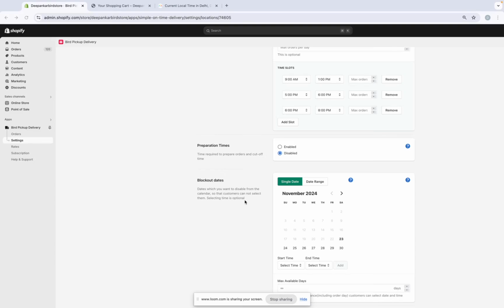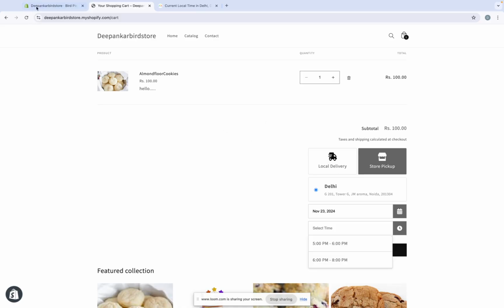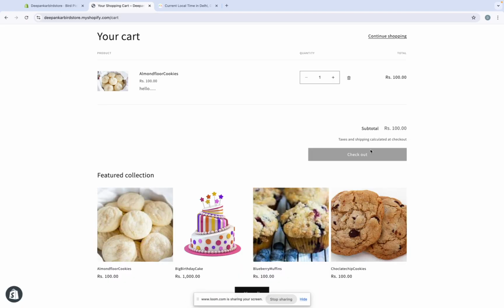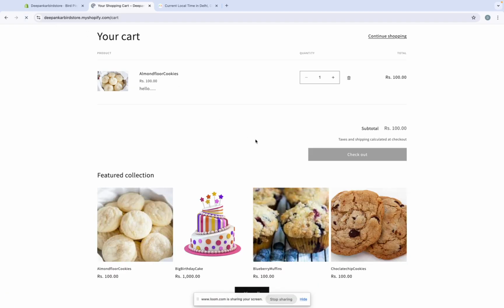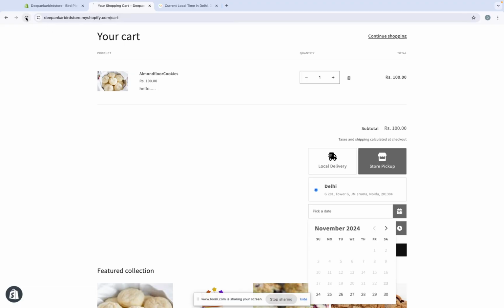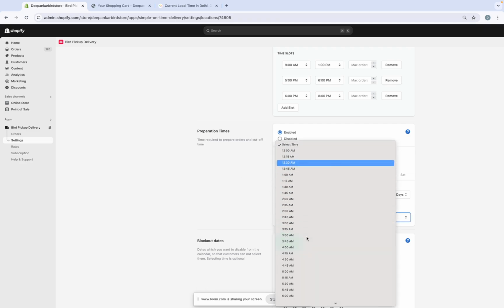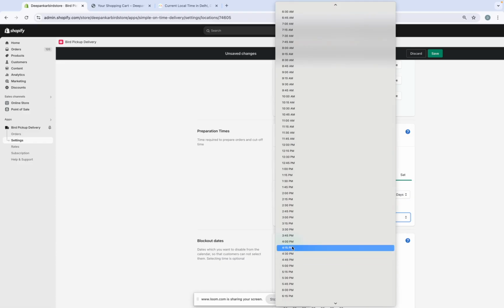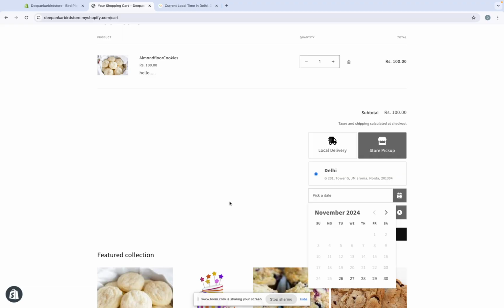Shopify Order Cut-Off & Lead Times for Pickup and Delivery | Bird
Set preparation time and cutoff time in BirdChime so customers can only book pickup or delivery slots you can actually fulfill. No more 4pm orders for a 5pm slot when you need an hour of prep.

In this video:
• Set preparation time in hours demo uses 1 hour for almond flour cookies. At 4 p.m. the 5-to-6 p.m. slot disappears from checkout because the customer can't physically receive the order in time
• Set preparation time in days switch the same setting to 1 day, today's date (Nov 23) disappears from the calendar, customer can only book from tomorrow onward
• Customize preparation time per day demo sets Monday-Friday at 1 day, Saturday and Sunday at 2 days. On a Saturday, customer can't book today or tomorrow, earliest available is Monday
• Set a cutoff time demo uses 4 p.m. as the daily cutoff with a 3-day lead. After 4 p.m., the 3-day rule kicks in, so a Saturday-evening shopper sees Tuesday as the earliest available pickup date
Who this is for: Shopify merchants whose products need real prep time before they can go out the door. Bakeries baking custom cakes. Florists assembling bouquets. Butchers cutting to order. Coffee roasters roasting same-day batches. Meal-kit brands packing the day before. Any store that's had a customer book a slot you couldn't physically deliver against.
How prep time and cutoff time work together: prep time enforces a minimum lead  "I need at least X hours/days from the moment an order comes in." Cutoff time adds a daily deadline "after X o'clock, today is over for new orders." Use prep time alone if your prep window is constant. Add cutoff time when you also have a daily "we're done accepting orders for the day" moment that's earlier than your closing time. Bakeries usually want both: a 24-hour minimum prep, AND a 4 p.m. daily cutoff so anything after 4 p.m. counts as the next day.

Common merchant scenarios:
The Saturday bakery scenario. You run a custom-cake bakery that needs 2 days lead on weekends because Saturday-Sunday is when wedding cake orders pile up. Switch preparation time to "customize by day," set Monday-Friday at 1 day, Saturday and Sunday at 2 days. A customer ordering Saturday morning sees Monday as the earliest pickup Sunday gets skipped automatically because of the 2-day Saturday rule.
The florist Mother's Day scenario. You need 6 hours minimum to assemble bouquets on regular days, but on Mother's Day you need 12 hours because volume spikes. Either bump preparation time temporarily, or set a Mother's Day cutoff time of, say, 8 a.m. with a 24-hour lead so orders placed after the morning Mother's Day rush automatically slip to the next day.
The 4 p.m. cutoff scenario. You close at 6 p.m. but everything ordered after 4 p.m. realistically can't ship today because you're already closing down. Set cutoff time to 4 p.m. with a 1-day lead, and Shopify checkout stops offering today's pickup or delivery slots the moment the clock hits 4 p.m. The customer sees tomorrow as the earliest option instead of trying to book a slot
you can't fulfill.

5.0 from 7,000+ Shopify merchants in 60+ countries · Built for Shopify